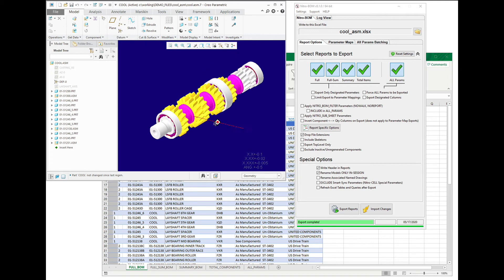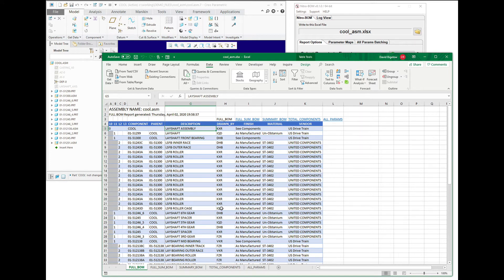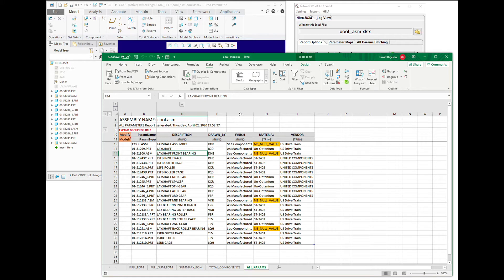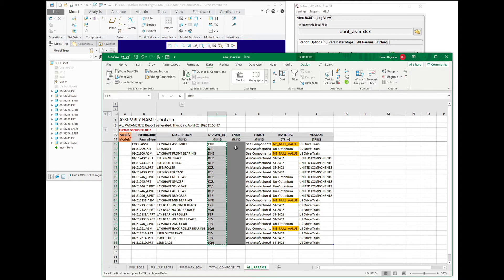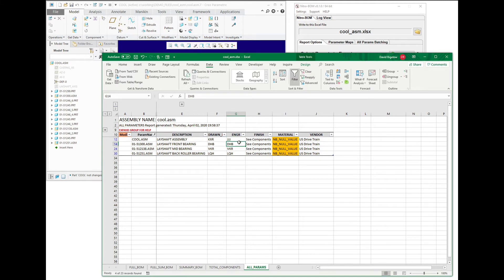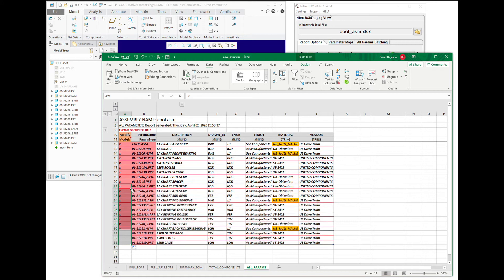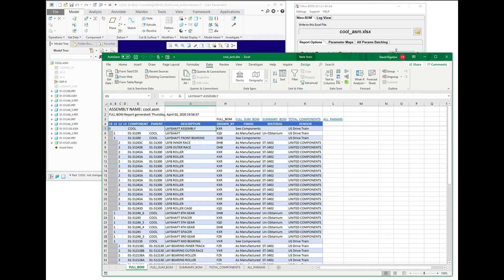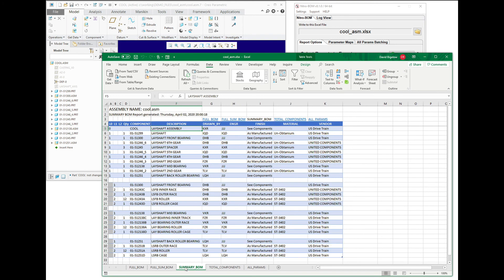CREATE Creo Parameters from Excel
A quick example of how to CREATE Creo Parameters in parts or assemblies from Excel using Nitro-BOM